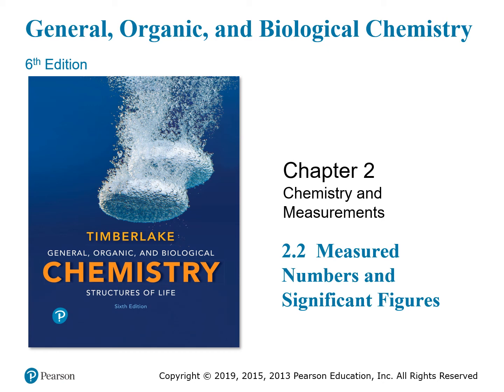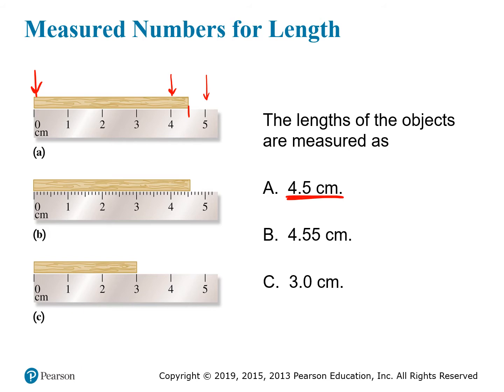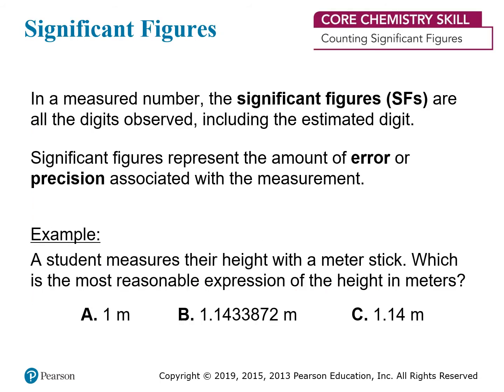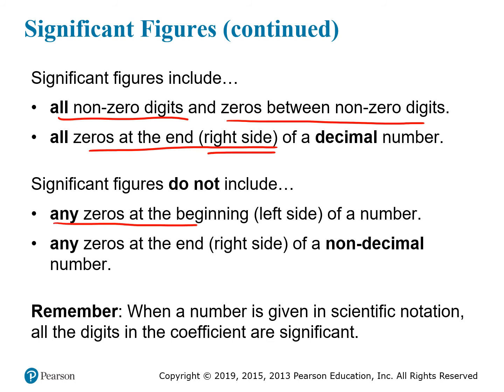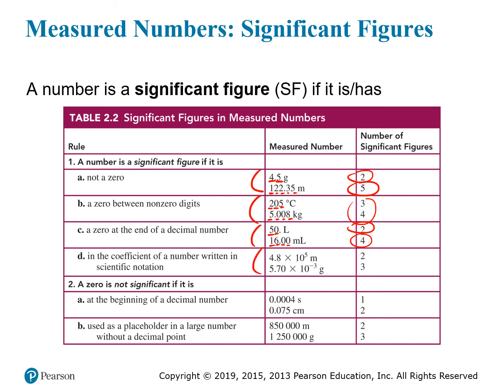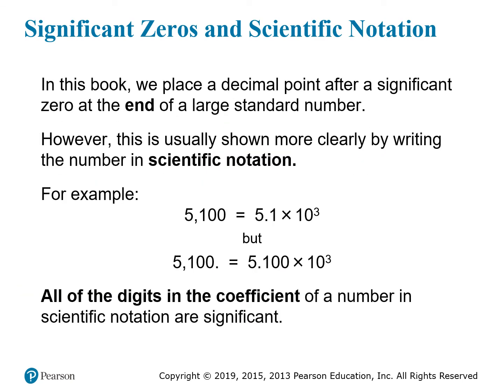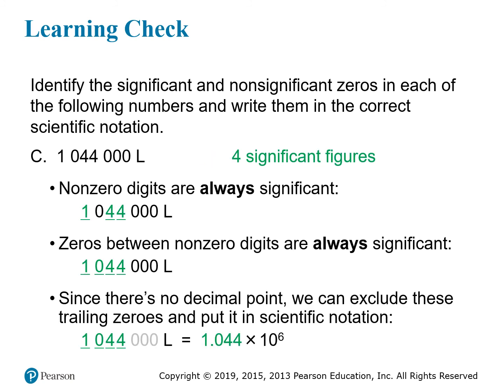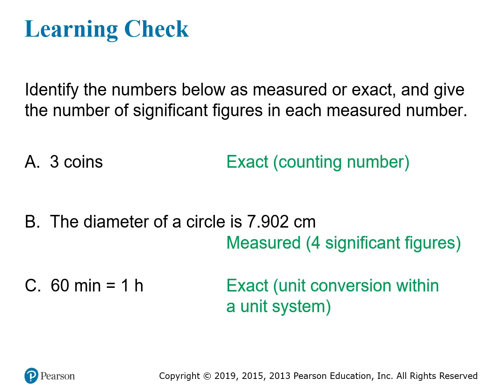(1.6) Measured Numbers and Significant Figures